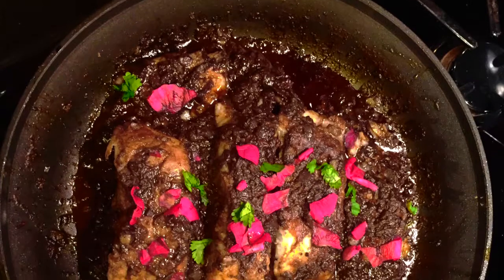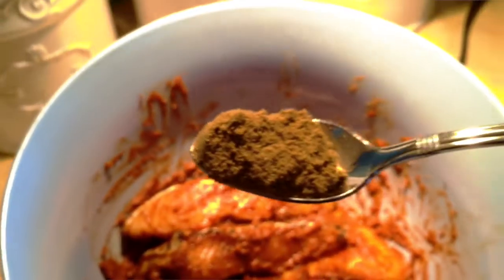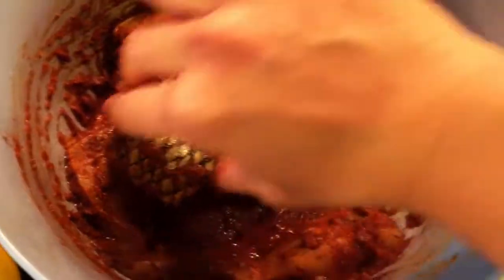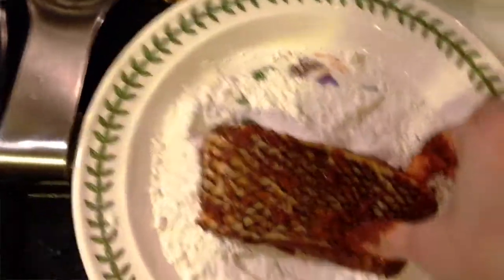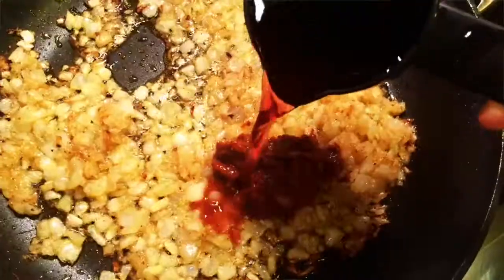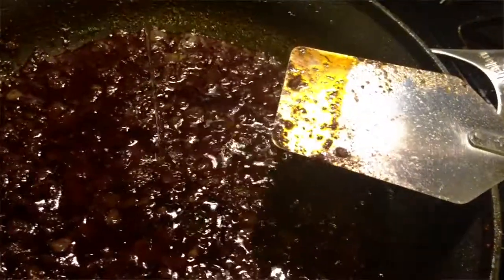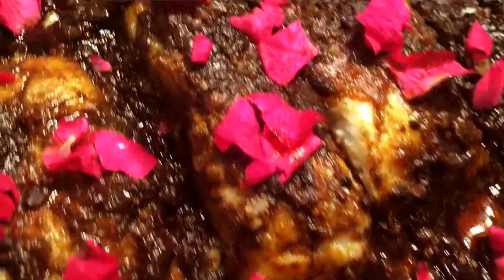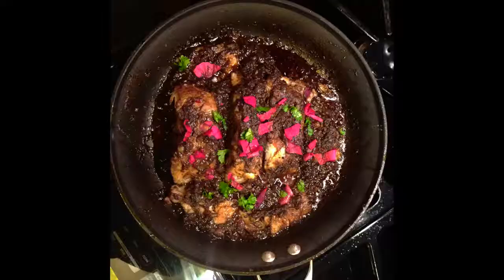Harissa Rose Fish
The aroma of rose petals wafting through the air is reminiscent of my grandmother's house. There was seldom a special occasion where rose water didn't feature amongst the feast. It's a flavor that has to be used sparingly. Too much is over-powering. But a touch of the floral essence can be magical. Such is the case with this dish. It's my take on an Ottolenghi classic.
Instagram: ADD for great photos, videos and food tips!